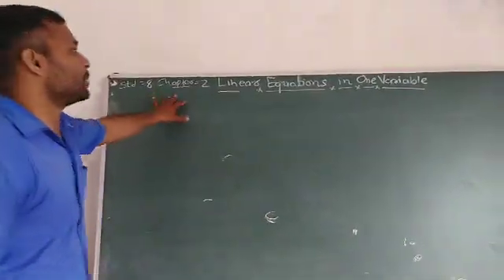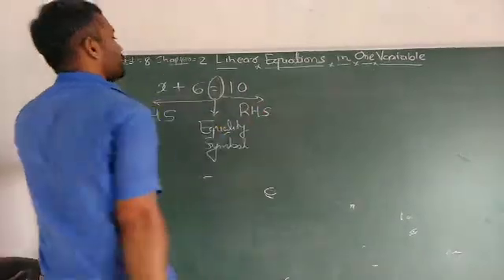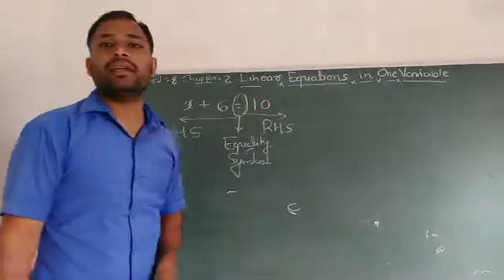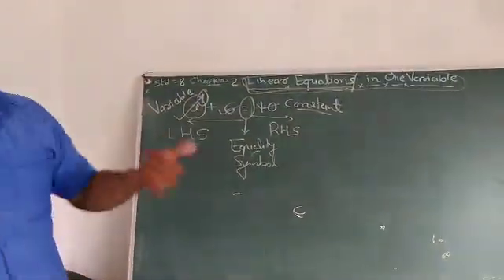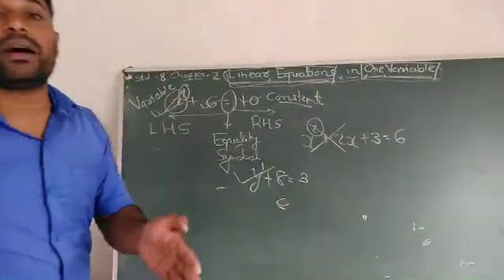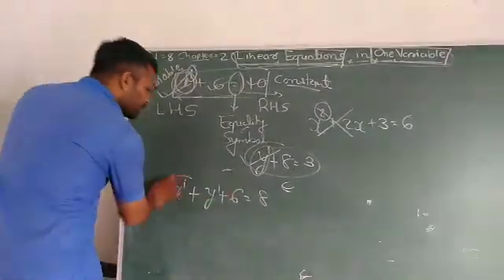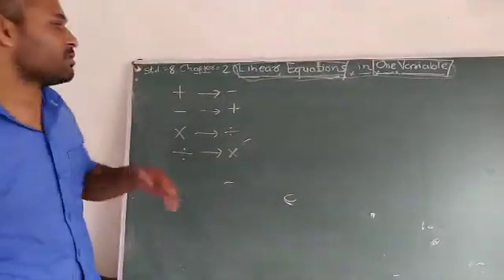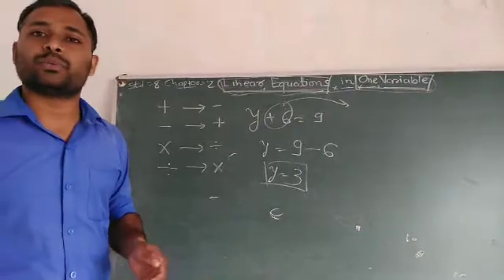Std 8 Chapter 2 Linear Equations In One Variable